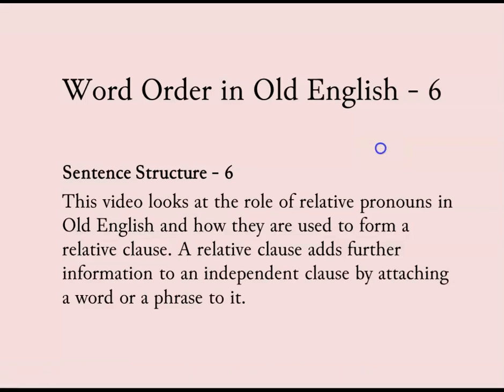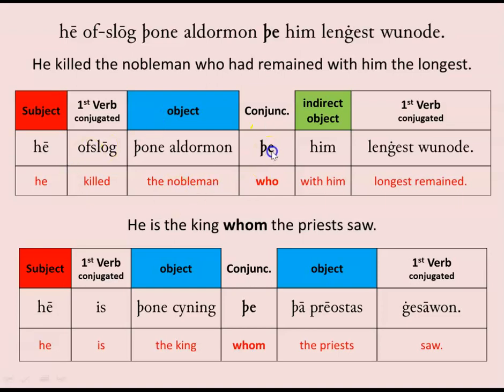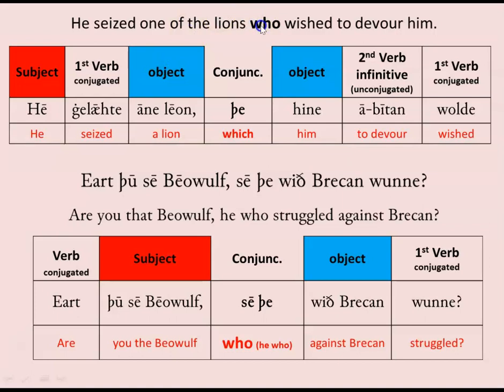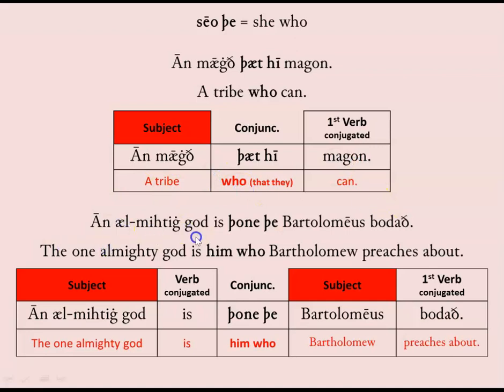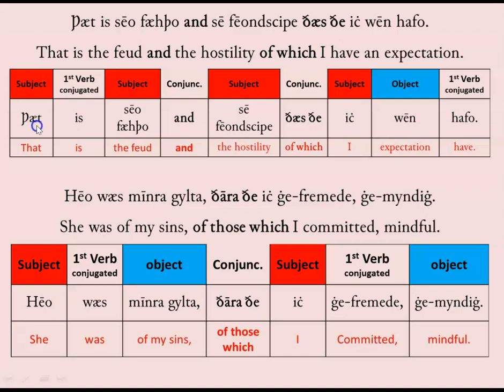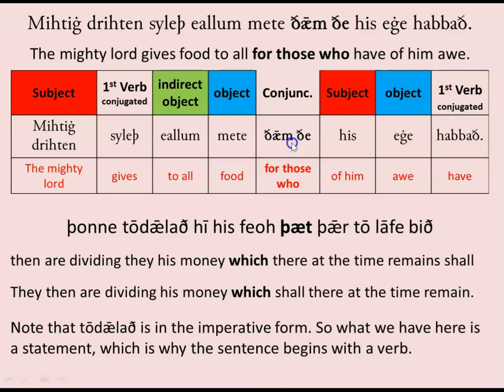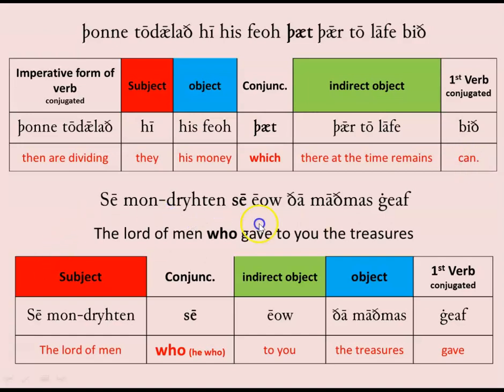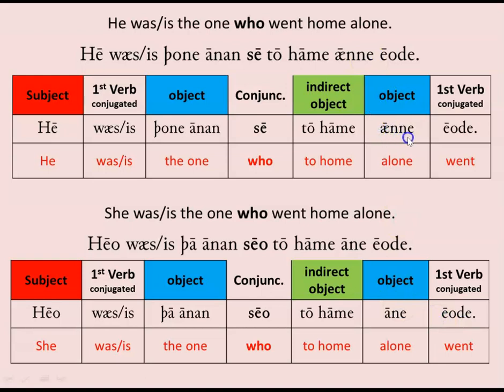Word Order in Old English - 6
This video looks at the role of relative pronouns in Old English and how they are used to form a relative clause. A relative clause adds further information to an independent clause by attaching a word or a phrase to it.